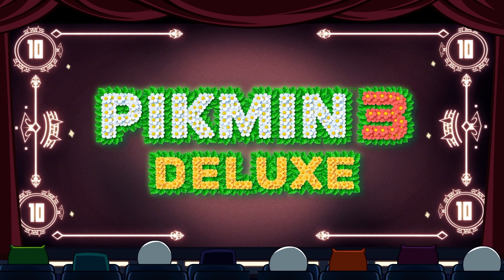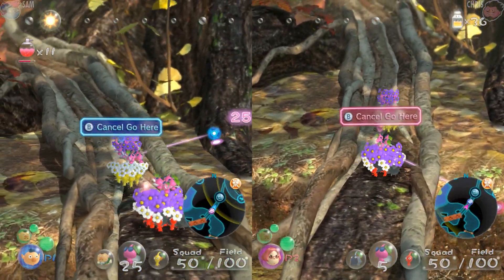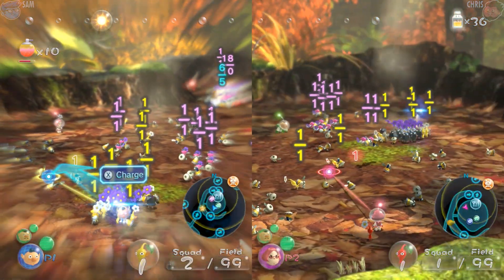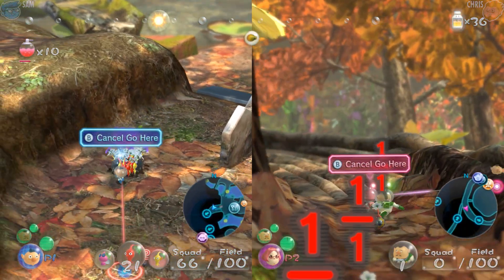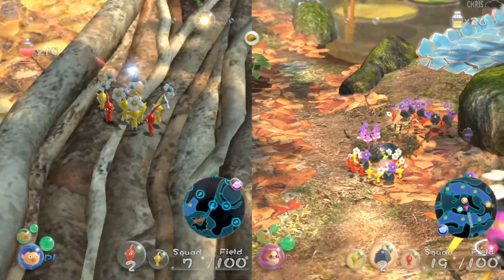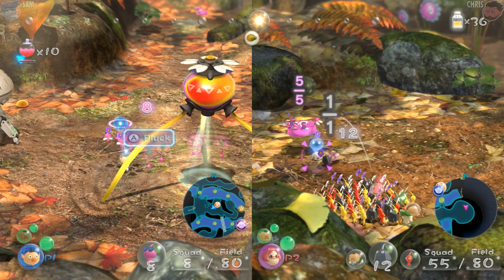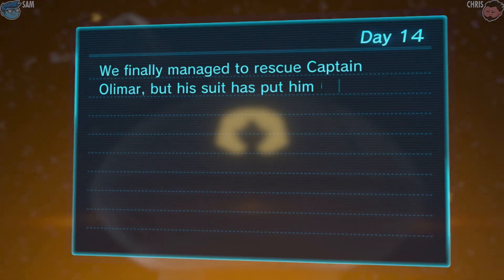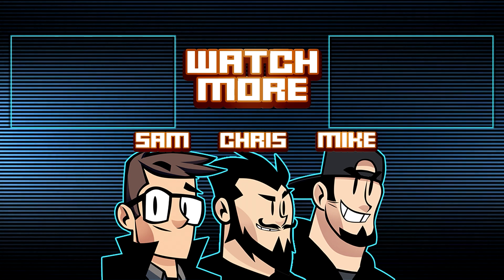Pikmin 3 Deluxe Let's Play: Scornet Maestro Madness - PART 16 - TenMoreMinutes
Chris and Sam begin their new day upon the Twilight River with one single intention, to save Olimar, still not Louie, from the Scornet Maestro and resuscitate him back to health.  One problem though... Louie suuuuuuucks!

Let's Play Pikmin 3 Deluxe!

ABOUT THE GAME:
The player controls a captain which commands a horde of up to 100 plant-like creatures called Pikmin, and uses their unique abilities to explore the world, combat enemies, solve puzzles, and amass treasures. Pikmin can be directed to accomplish various tasks, such as building bridges, destroying barriers, collecting spoils and defeating enemies. They come in various colors and different physical features that signify their special abilities or immunities to hazards. For example, Red Pikmin are immune to fire and can fight harder, Yellow Pikmin are immune to electricity and can be thrown farther, and Blue Pikmin are immune to water.

Alongside the returning red, yellow, and blue Pikmin from previous Pikmin games, Pikmin 3 introduces two Pikmin types: grey-colored Rock Pikmin, which can destroy tough barriers, and are immune to being crushed by heavy objects; and pink-colored Winged Pikmin, which can attack airborne enemies, carry items through the air, and travel over water.

ABOUT THE STORY:
As with the previous Pikmin games, Pikmin 3 is set on the mysterious and previously unnamed planet, now called PNF-404. Five different areas on PNF-404 are accessible for the player to explore, each with diverse topography. The narrator explains that the inhabitants of the planet Koppai are suffering from famine as a result of a "booming population, booming appetites, and a basic lack of planning".

Having scouted multiple planets with their SPEROS ships, the planet returns positive with abundance of cultivable food. Three Koppaite explorer captains, Alph, Brittany and Charlie, are sent to explore and retrieve food sources. Their ship, the S.S. Drake, malfunctions and crash-lands, separating the three. Captain Charlie falls to the Distant Tundra and meets the Yellow Pikmin, but is eaten by a monster. Alph wakes up in the Tropical Wilds and meets the Red Pikmin, who help him recover their ship. Alph learns that the "cosmic drive key" is required to warp back to Koppai. Alph finds Brittany in the Garden of Hope, and rescues her with the help of Rock Pikmin. The two captains rescue Captain Charlie, after the S.S. Drake crashes and Brittany discovers Yellow Pikmin. They retrieve some fruits for the food supply and harvest the seeds on their journey. The S.S. Drake and the Pikmin Onions ascend into low orbit each evening to avoid voracious nocturnal creatures. The trio recover one of Captain Olimar's lost data files, and suspect that he has the key and explore in his pursuit. Later, they mistakenly rescue Louie, who steals all of their food supply and escapes to the Garden of Hope. After retrieving them both, they restrain and interrogate Louie, who tells them that Olimar is at Formidable Oak. There, the captains and the Pikmin defeat a mysterious life form known as the Plasm Wraith, to save Olimar, who had taken the cosmic-drive key, thinking it is a treasure, and he gives it back. Though Louie is absent, the explorers use the key for the ship and they return home, while the Pikmin say goodbye to them.

The narrator speaks at the game's ending, which varies based on the number of fruit the player retrieved during the game. If the player collects a minimum amount of fruit, the narrator states the explorers feel "unease" over the possibility the seeds collected will not be enough to save Koppai. If the player collects a respectable amount of fruit, it is stated that careful planning will be required to save Koppai. If the player collects all fruits, the narrator states that the three have successfully completed their mission to restore life in Koppai and that the cause of the S.S. Drake's crash-landing may be on purpose.